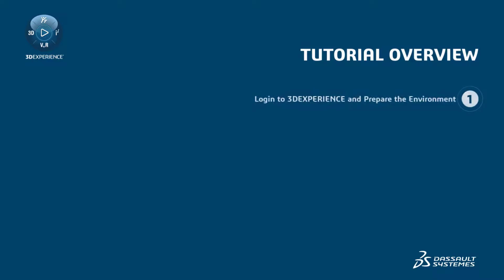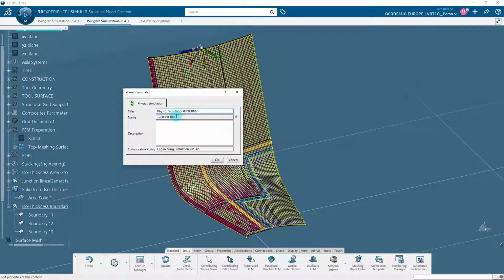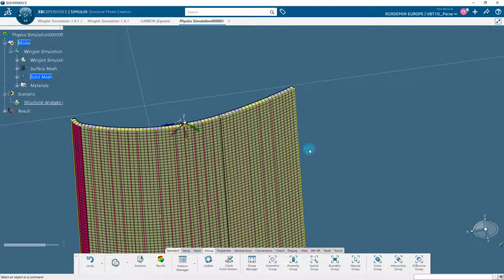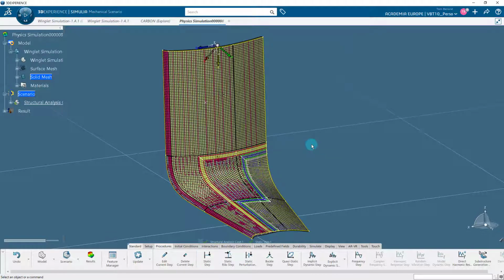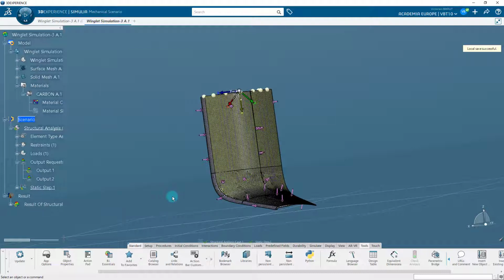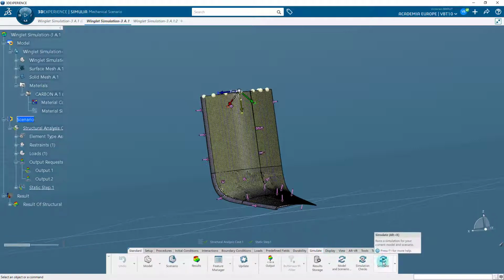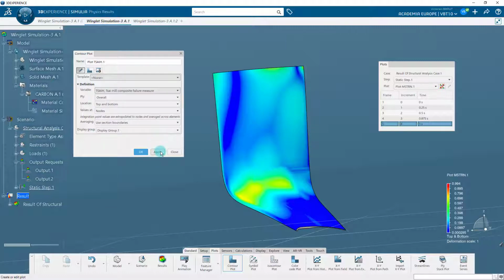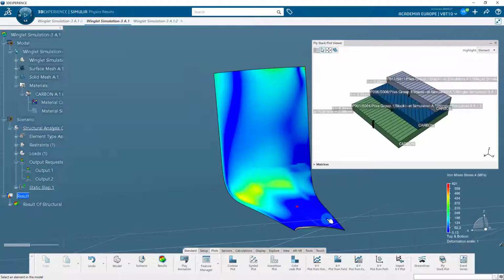SIMULIA 3DEXPERIENCE | Composites Simulation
In this tutorial, users will learn how to perform a finite element simulation on a composite part on SIMULIA 3DEXPERIENCE. By the end of this tutorial, the user will be able to set up a simulation, insert step, boundary conditions, and load, define simulation outputs, and finally, perform a results analysis.

Chapters:

00:45 Login to 3DEXPERIENCE and Prepare the Environment
01:55 Set Up a Simulation
05:15 Insert Step, Boundary Conditions and Loads
06:45 Define Simulation Outputs
09:50 Results Analysis
13:05 Conclusion